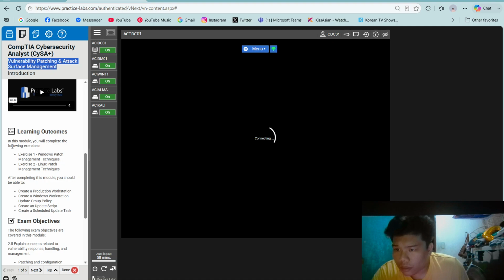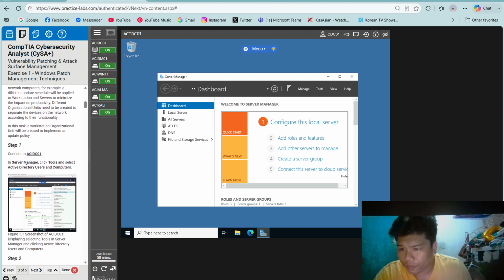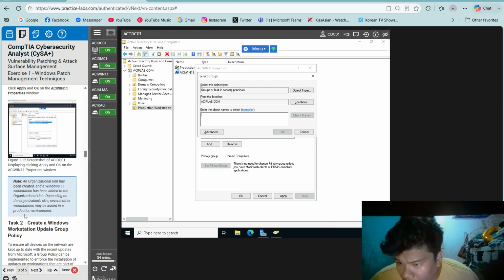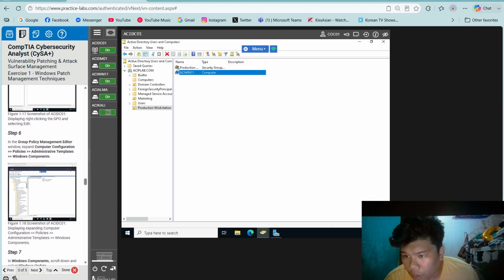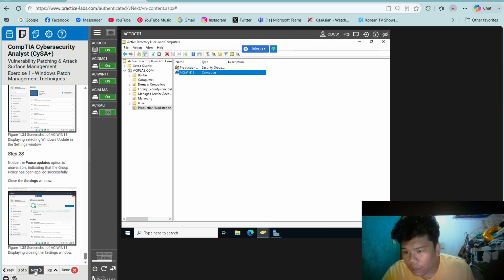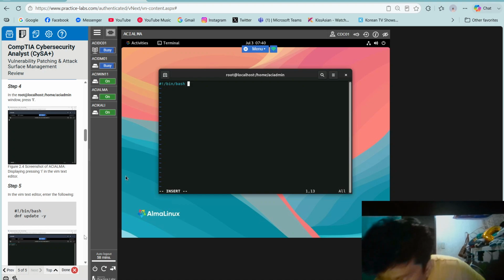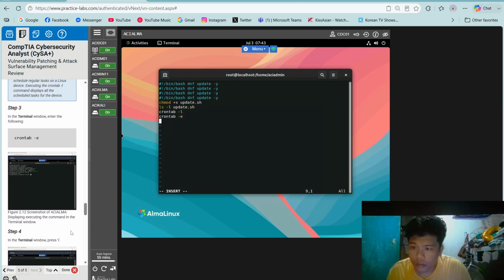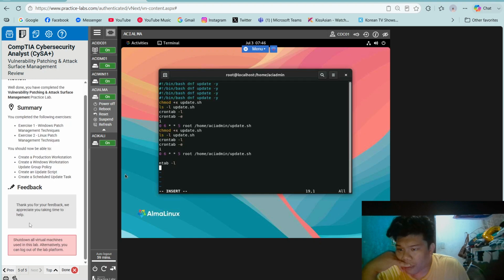Vulnerability Patching & Attack Surface Management